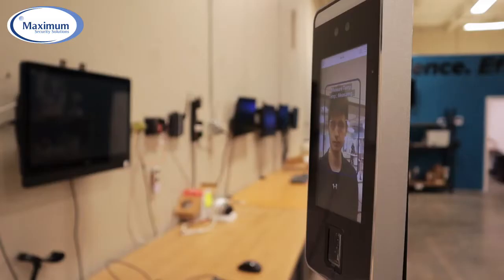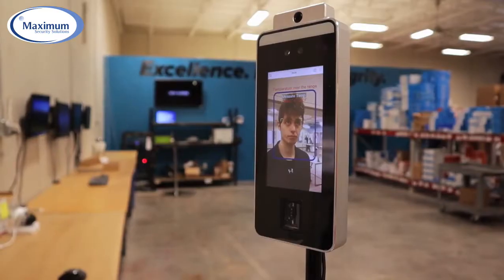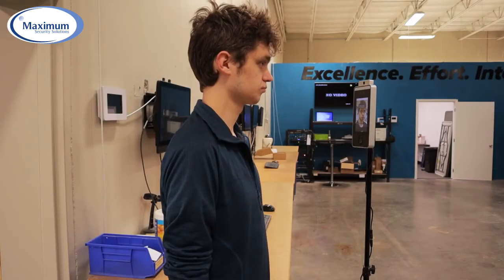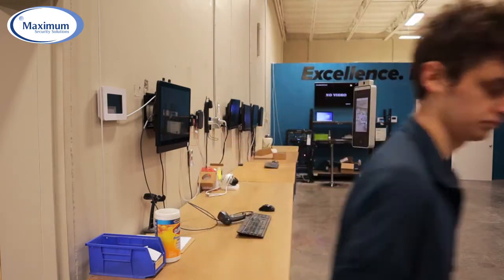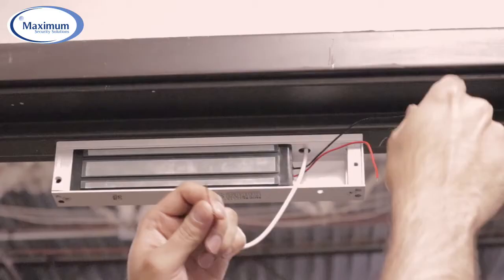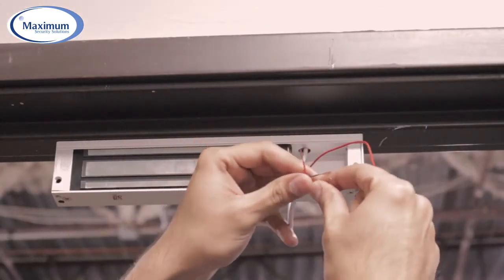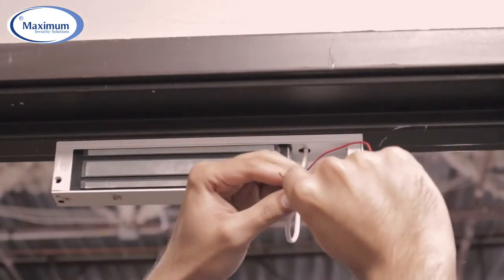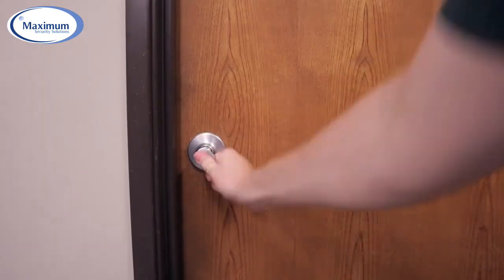ZKTeco SpeedFace-V5L [TD] | جهاز بصمة الوجه والكف وكشف الحرارة عن بعد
Body Temperature and Mask Detection Demonstration | ZKTeco

احدث اجهزه البصمه للتقليل من تفشي العدوي بفيرس كورونا
يتمتع جهاز SpeedFace-V5L[TD] بعده مميزات واهمها :
1 - يتم التقاط البصمه عن طريق الوجه او الكف او الكارت وبدون لمس الجهاز اطلاقا.
2 - يتم التحقق من ارتداء الموظف للكمامه حيث انه اذا لم يرتدي كمامه لا يتم اعتماد بصمته - حضوره
3 - يتم التحقق من درجه حراره الموظف وفي حاله ارتفاع درجه حرارته يتم اعطاء انذار صوتي ولا يتم اعتماد بصمته - حضوره.
4 - يدعم العمل مع نظام فتح الابواب عن طريق البصمه (اكسيس دور) وفي حاله عدم ارتداء الكمامه او ارتفاع في درجه الحراره لا يتم فتح الباب.
5 - الجهاز يدعم برنامج ال BIO TIME

للأستفسار وعروض الأسعار يرجي الأتصال : 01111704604